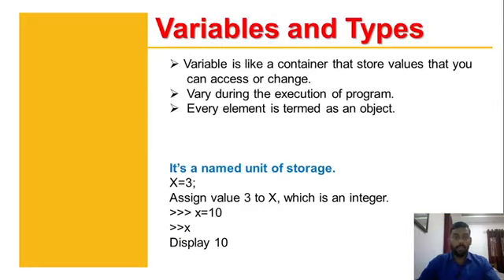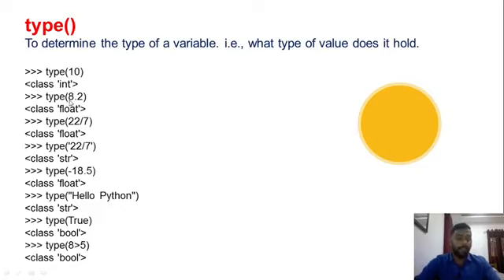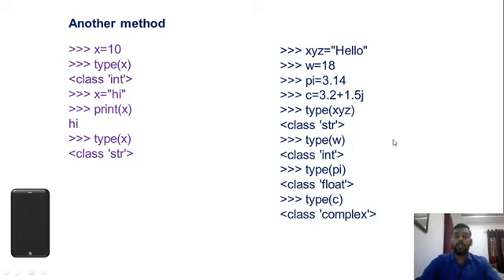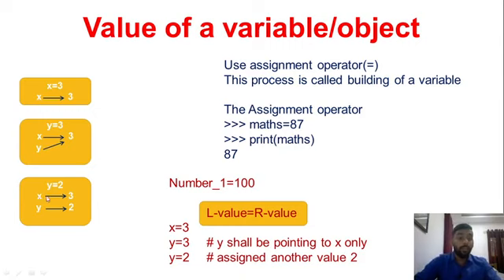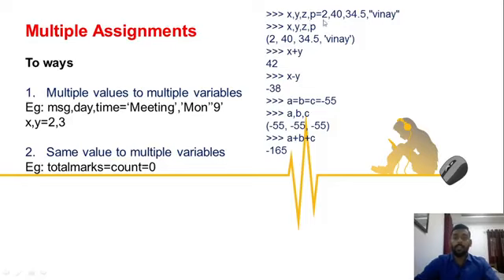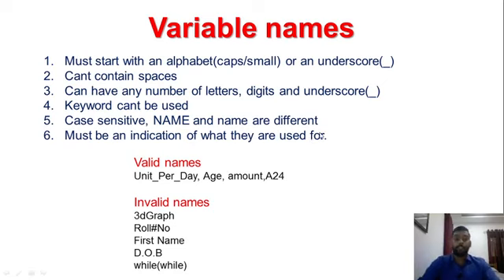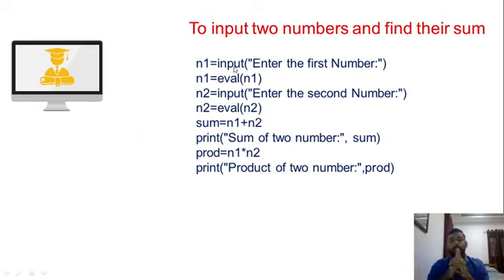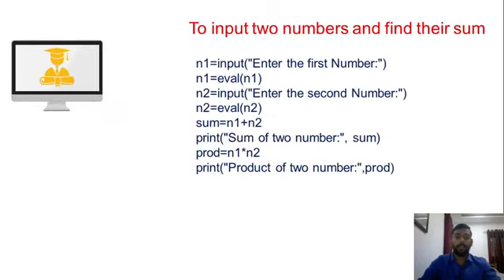type ( ) || variables || Class : 07 || CBSE/State XI Computer Science